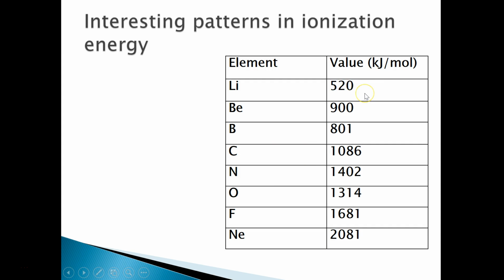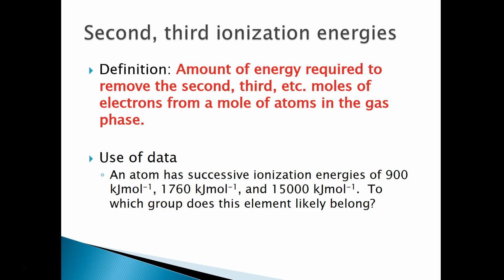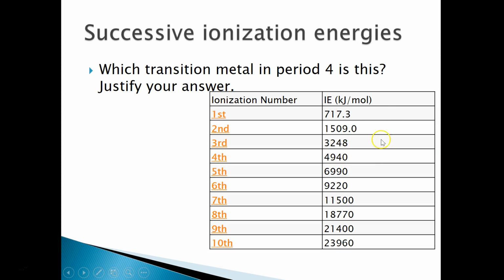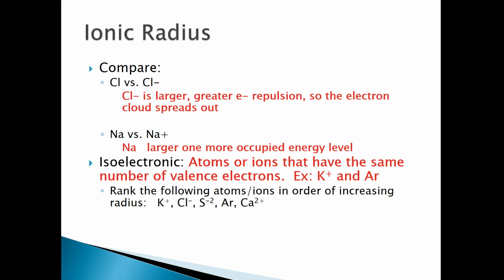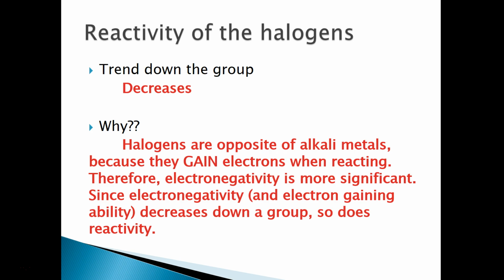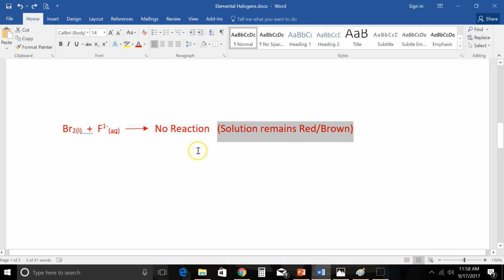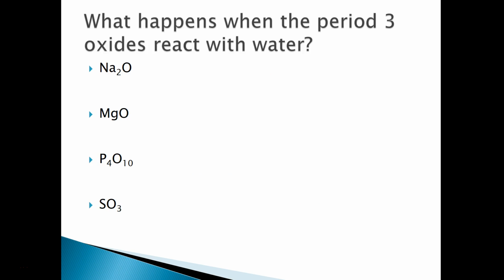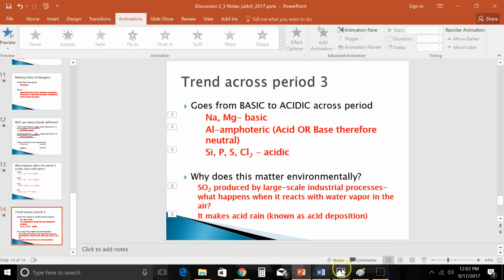Discussion 2-3 HL